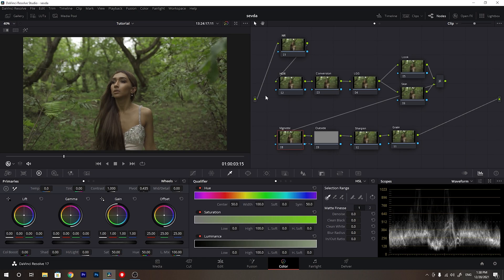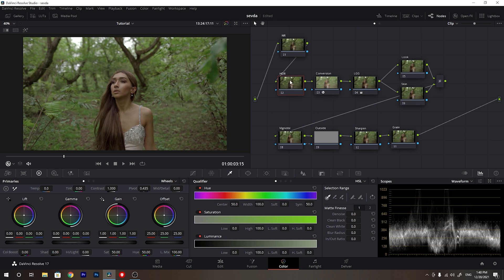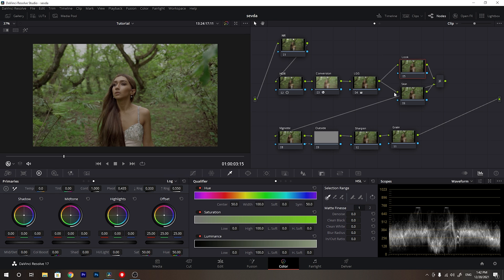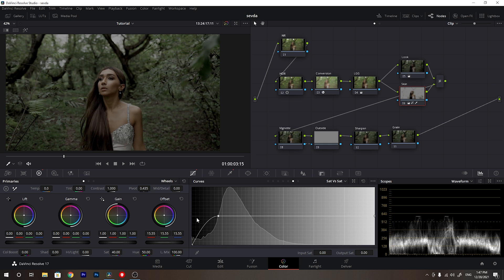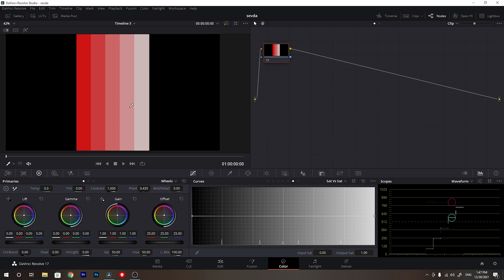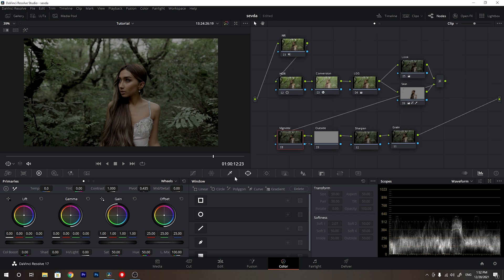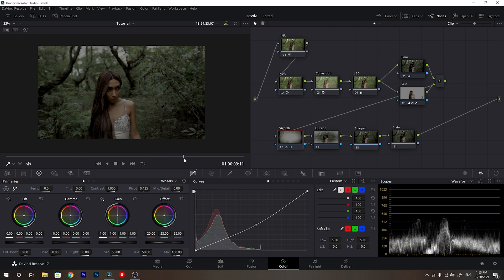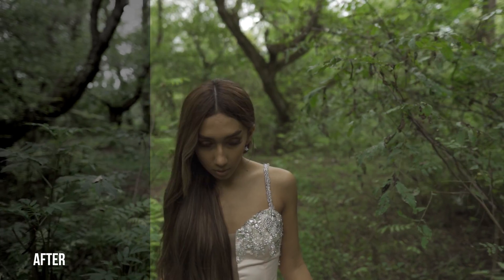Davinci Resolve Color Grading Tutorial | Cinematic Dark Color Grading | HLG3 Color Grading Tutorial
In this davinci resolve color grading tutorial,  I will explain how to do a cinematic dark moody green color grading on the HLG3 8bit footage which I shot using my Sony A7III. I really hope this cinematic color grading tutorial would be helpful for you and you learn something new out of it! Your opinions are really appreciated!
Timecodes
00:00 Intro
00:34 Node Setup
01:08 Color Space Transform
02:05 Lift/Gamma/Gain Node
02:43 HDR Node
03:46 Look Node (Layer Mixer)
12:42 Vignette Node
13:30 Outside Node
13:57 Sharpening Node
14:38 Grain Node
15:30 Final Result
15:38 Outro
My Cinematic Video "Dream" was shot with:
Camera: Sony A7III (HLG3)
Lens: Sigma 24mm F/1.4 Art Lens